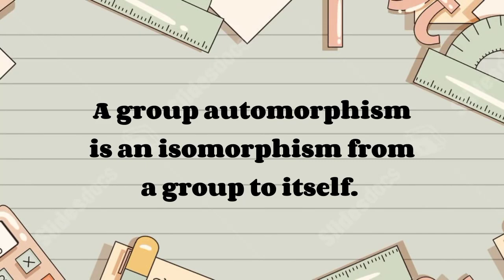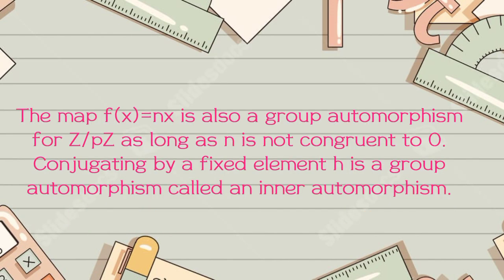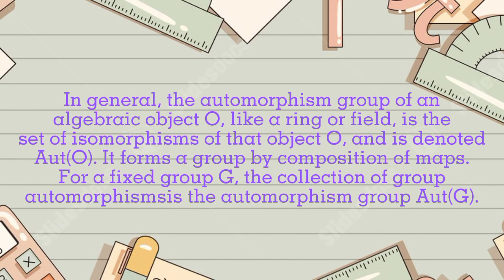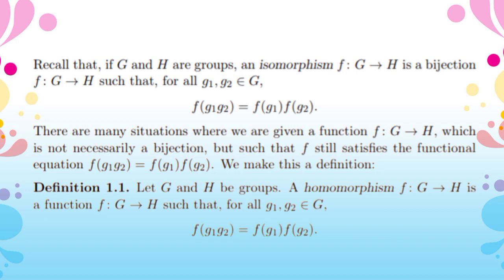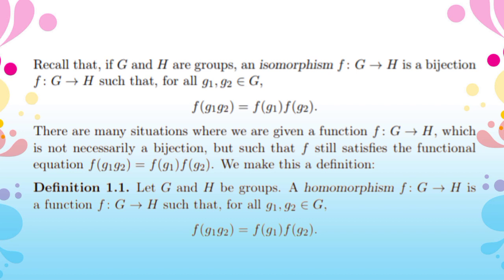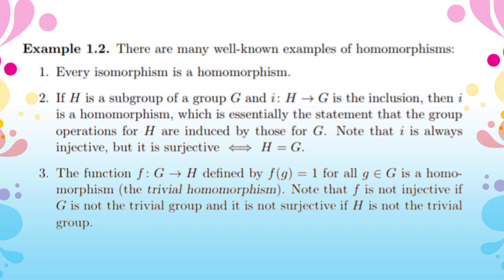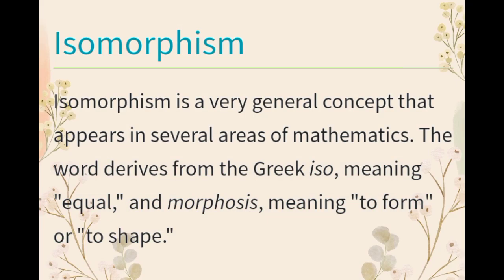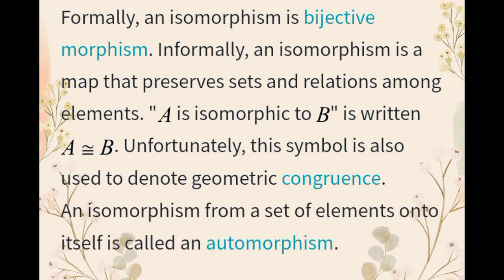Automorphism, Homomorphism, Isomorphism